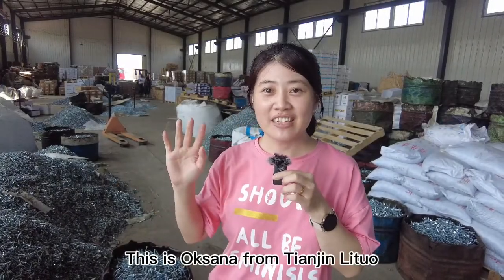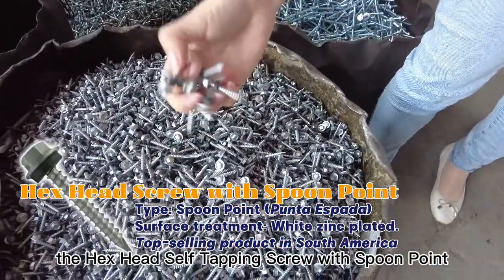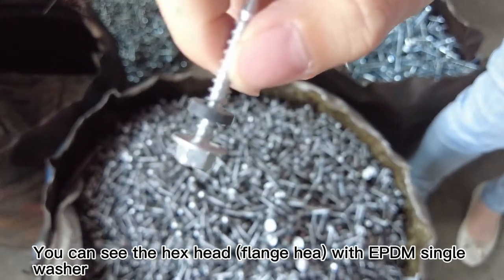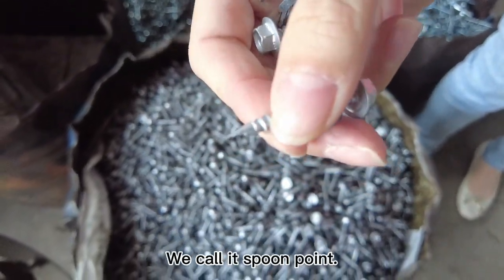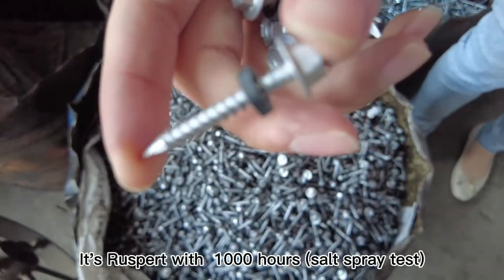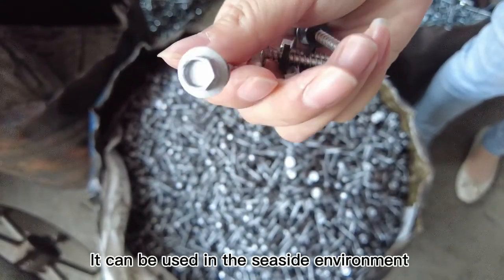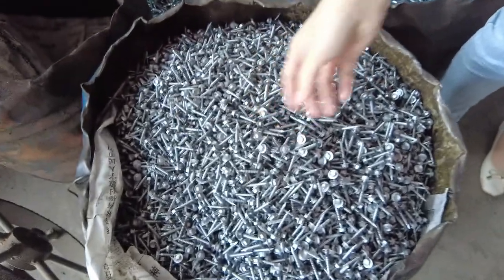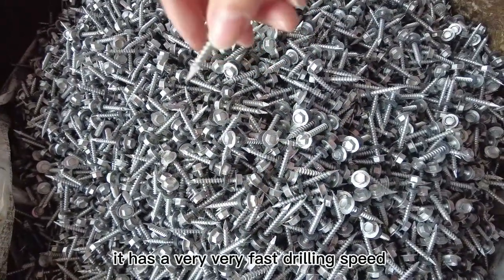[Lituo Screw Manufacturer] Hex Head Self Screw with Spoon Point introduced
The Hex Head Screw with Spoon Point belongs to the Self Tapping Screw family. The unique design of the spoon point offers the screw a faster drilling speed.
The Hex Head Self Tapping Screws is our top-selling product in South America. In Spanish, it's known as "Tornillo Hexagonal con Punta Espada".

More information on Hex Head Self Tapping Screw
Washer: single EPDM washer/single PVC washer/ bonded EPDM washer
Finish: zinc coating, Dacromet, Ruspert
Point: Self-Tapping

Finish: black/grey phosphate; yellow/black zinc galvanized/zn-ni plating
Thread: fine/coarse thread
Point: self-drilling/self-tapping

Finish: yellow/black zinc galvanized/zn-ni plating
Point: self-tapping